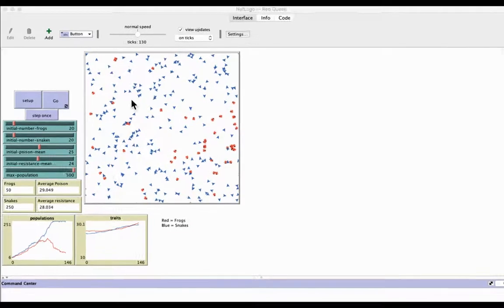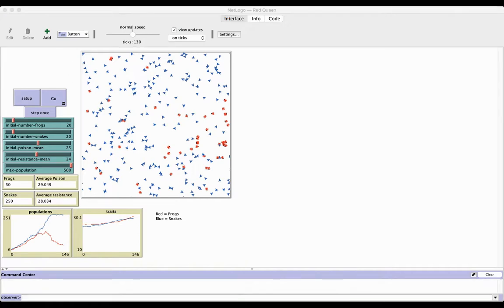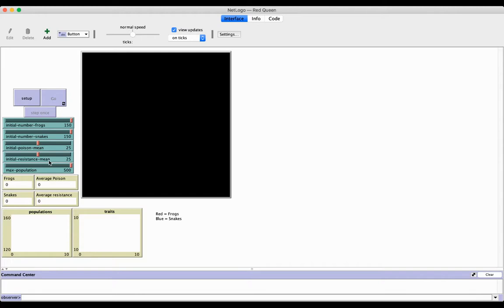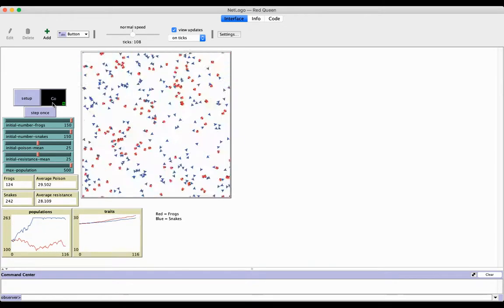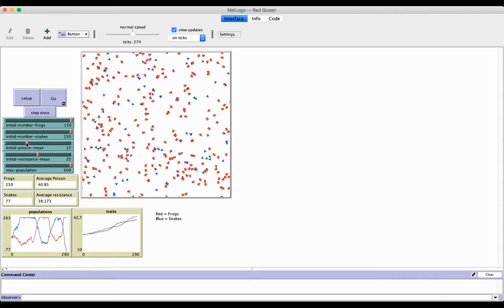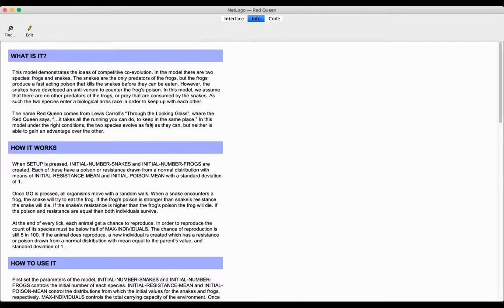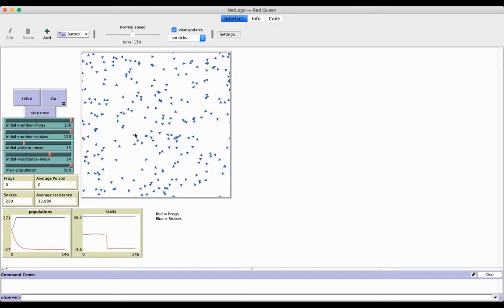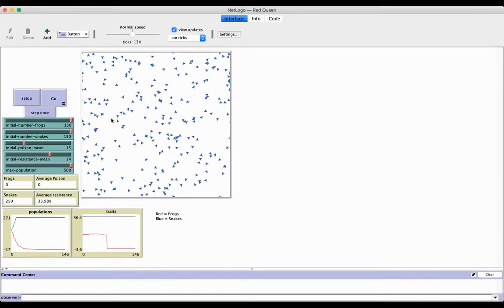Evolution Simulations - Competitive Co-evolution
This video describes how to collect data for an IBDP Biology Internal assessment or as part of a lab using a Netlogo simulation called Red Queen which models co-evolution.